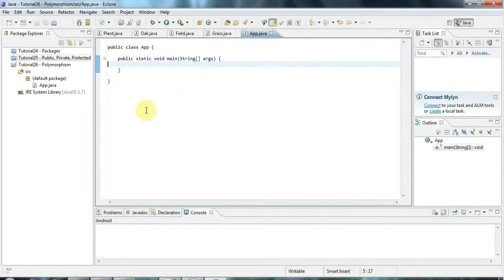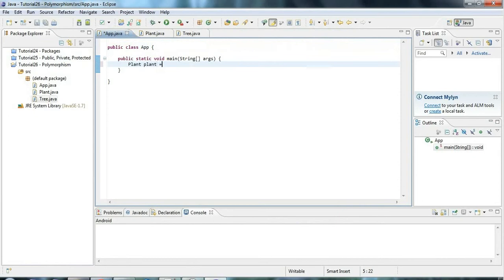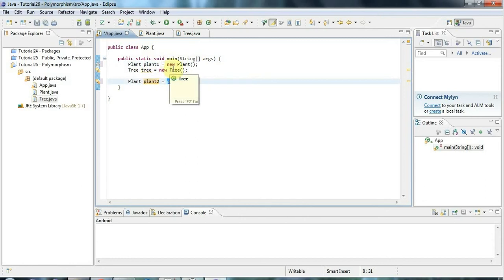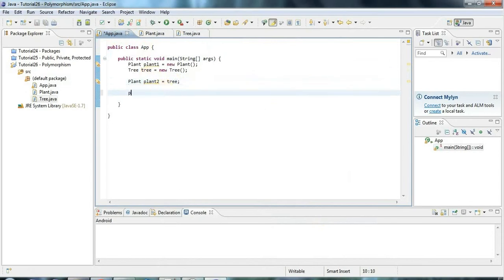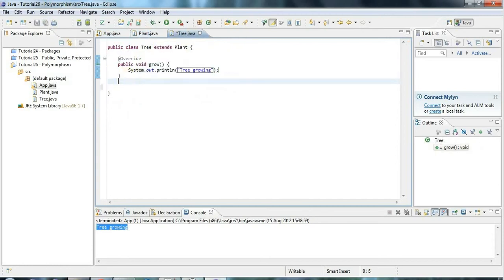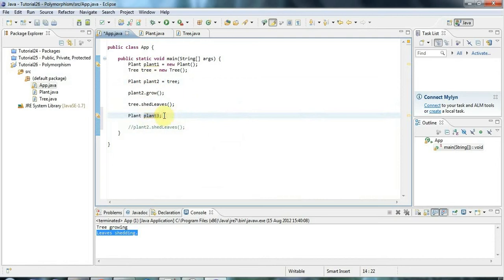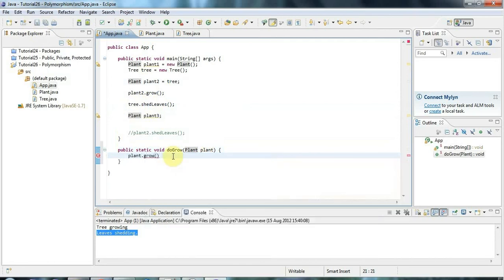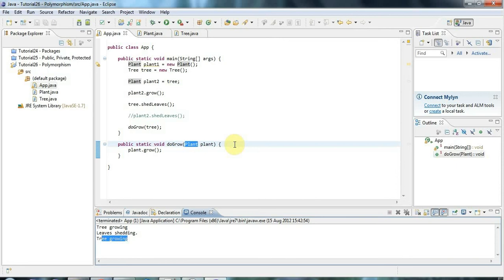Part 26: Polymorphism